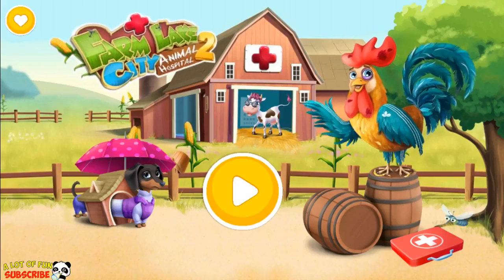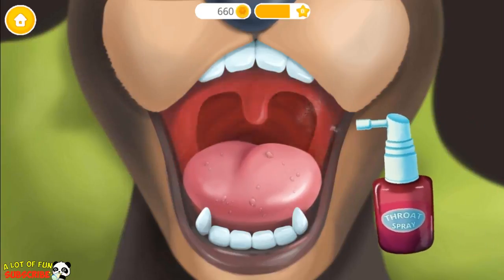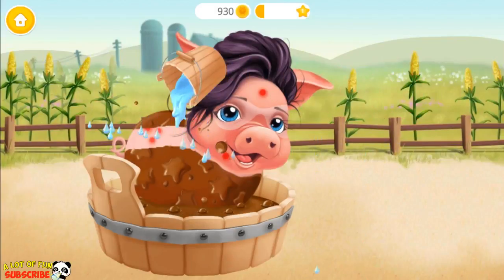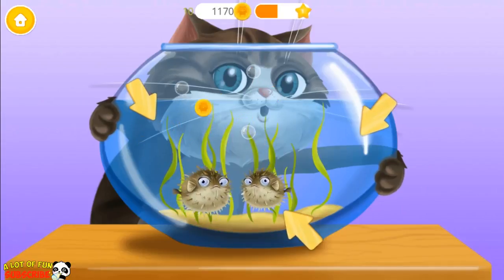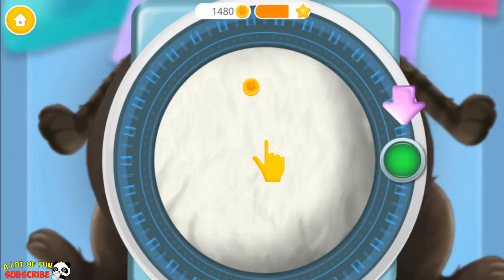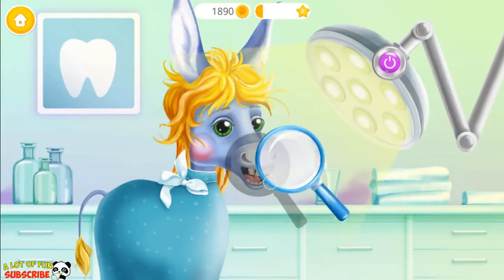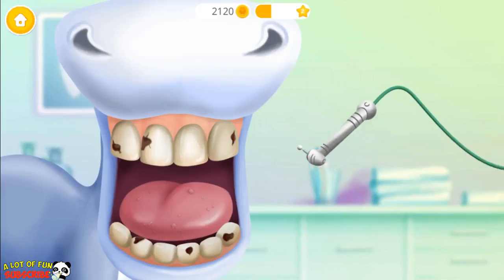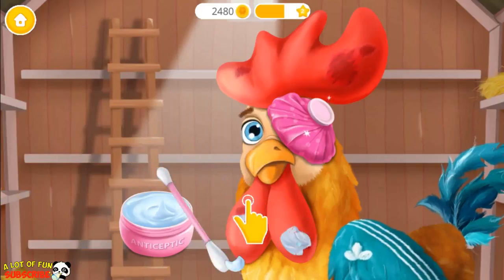Fun Animals Care Little Farm Lake City Baby Doctor Hospital Game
Welcome to HANA KIDs GAMEs Channel
PLAY AND HAVE FUN!

donald, chip and dale, chip n dale, figaro, kids, lion, mickey mouse, donald duck videos, donald duck, penguin, pluto, minnie mouse, pluto dog